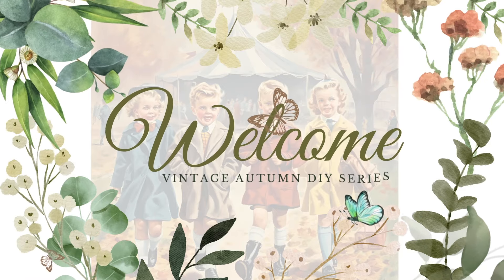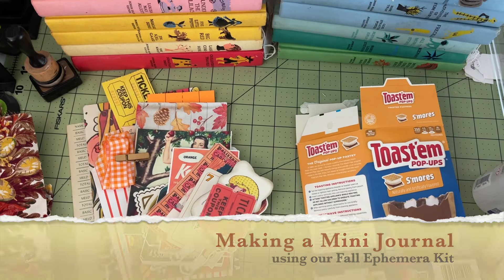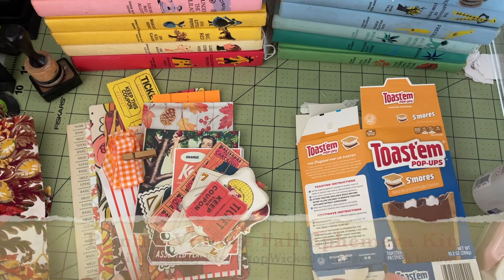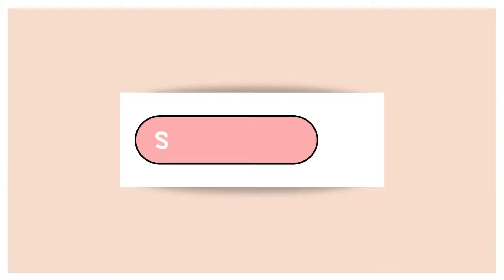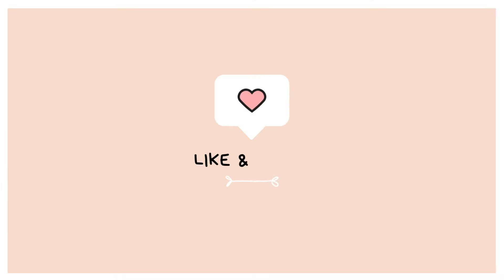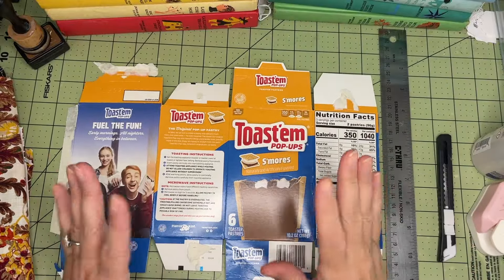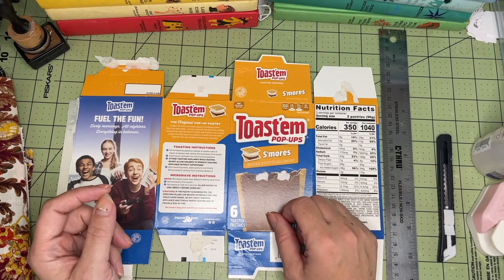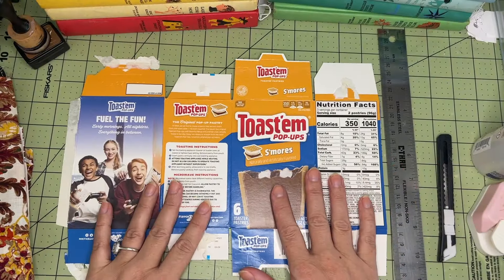Easy Mini PopTart Box Journal Using our Vintage Fall Ephemera Kit ~Beginner friendly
Welcome to Wicked Sip Trip N' Flip!
Grab my Vintage Fall Emphera Kit over on Etsy and start making your own Mini Junk Journal for yourself or for holiday gifts. This is an EASY beginner tutorial showing the basics of putting together this cute MINI journal.

We’re all about the joy of creating, discovering, and sharing. Whether you're a seasoned DIY enthusiast or just love to explore new places, our channel has something for you. Here’s what you can expect:

Crafting & Upcycling DIYs: Dive into a world of creativity as we transform everyday items into something extraordinary. From thrifty finds to household staples, watch us flip them into beautiful, functional pieces with our step-by-step tutorials.

Thrifting Adventures: Join us on our treasure hunts as we scour thrift stores, flea markets, and garage sales for hidden gems. We’ll show you how to spot the best deals and give new life to forgotten items.

Travel Escapades: Come along on our travels as we explore unique destinations, uncover local secrets, and share our favorite places. Whether it’s a quaint small town or a bustling city, we’re here to inspire your next adventure.

At Wicked Sip Trip N' Flip, every project and journey is an opportunity to sip in the moment, trip to new heights, and flip the ordinary into the extraordinary.